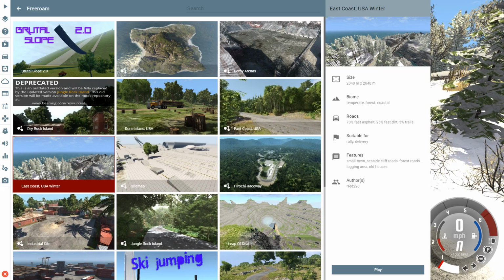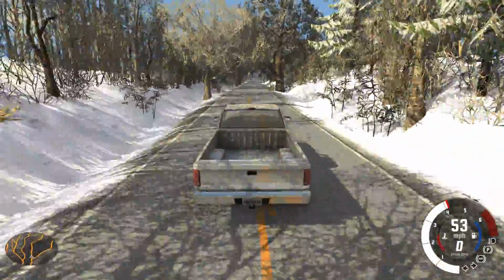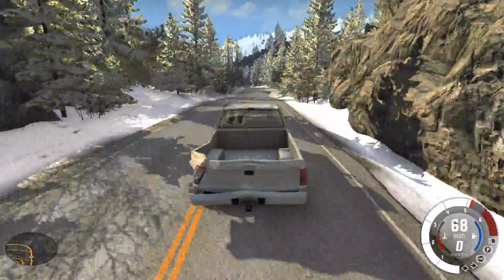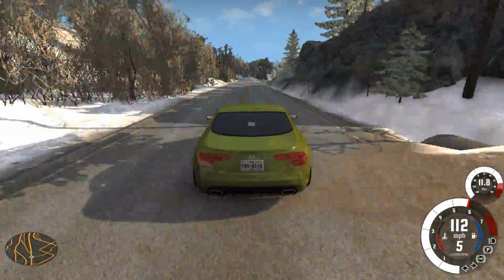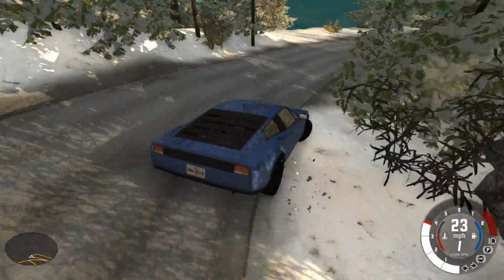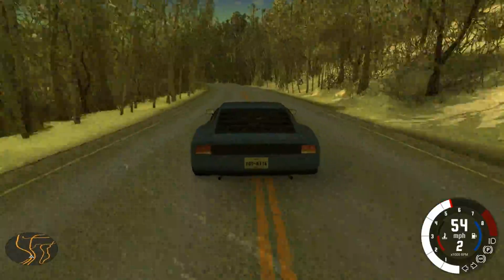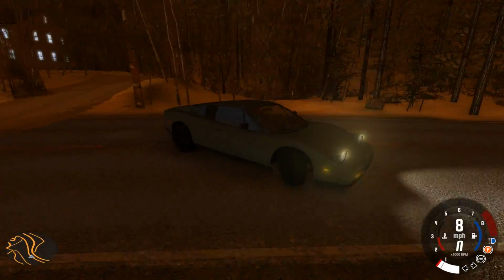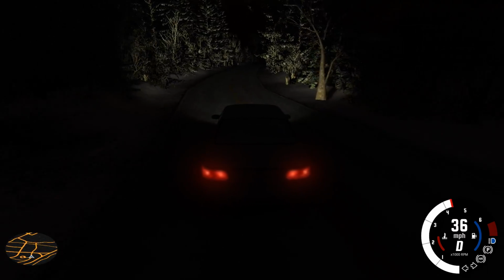BeamNG.drive - East Coast U.S.A Winter